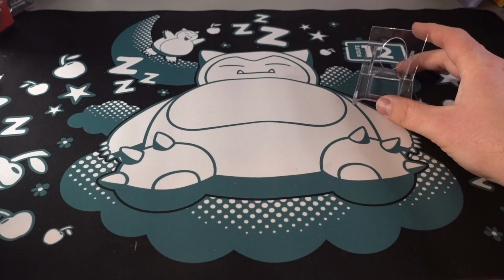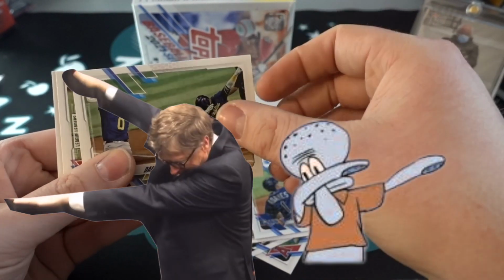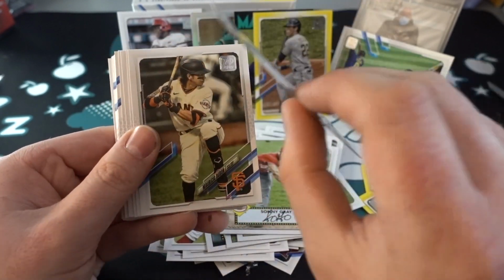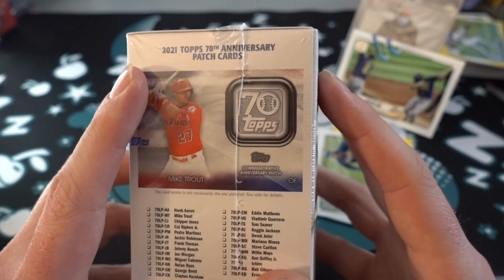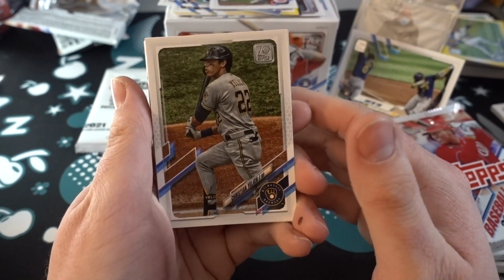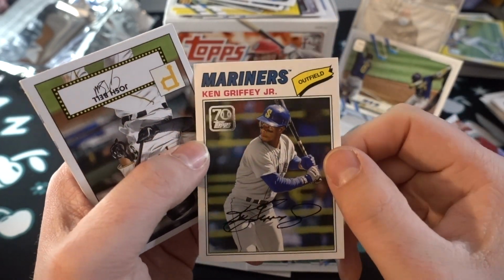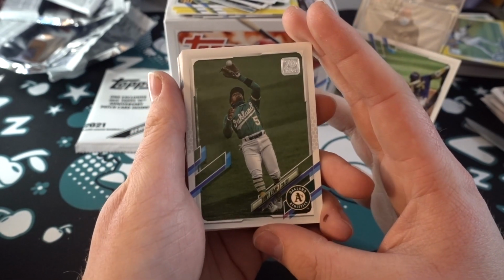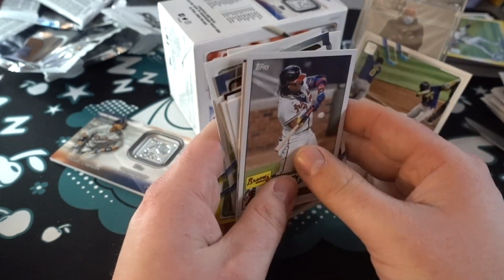2021 Topps Series 1: Hanger and Blaster Unboxing SO EXCITED FOR BASEBALL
Hey everybody! Thanks for checking out my video!
Today I am very excited to open some 2021 Topps Series 1 cards for you all. Let's see what we can get!
LET'S GET EXCITED FOR BASEBALL!

Leave a comment but please make sure that you are always kind to one another in the comments below (that is all I ask for) and I will see you in the next video!

eBay Store